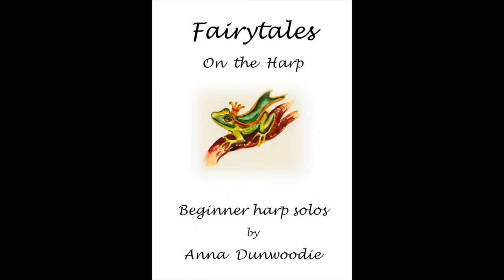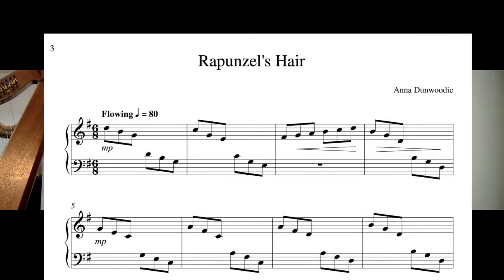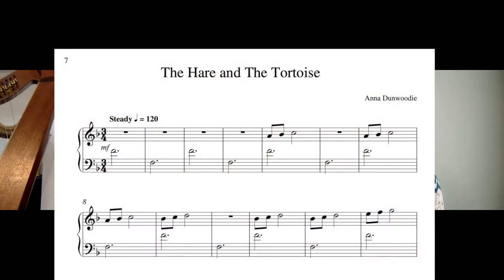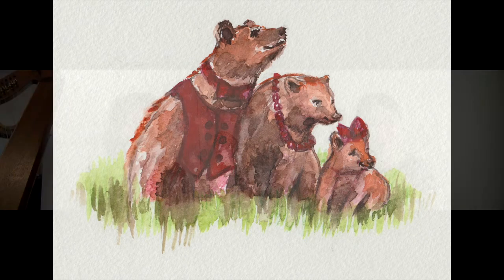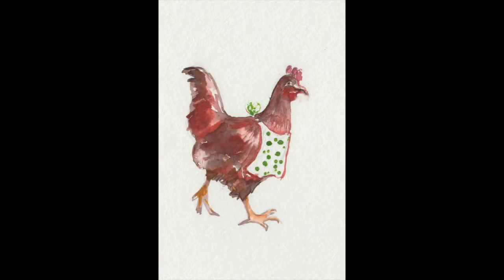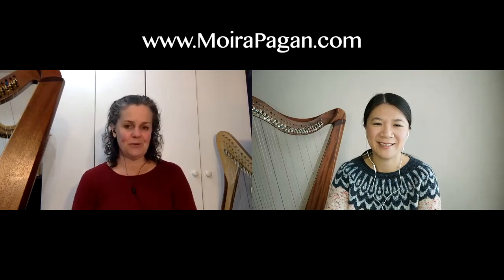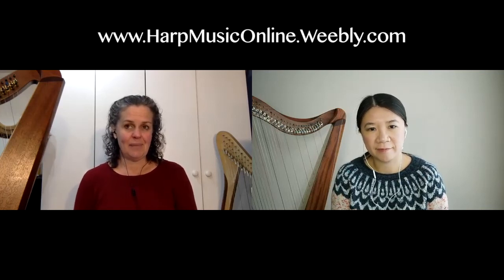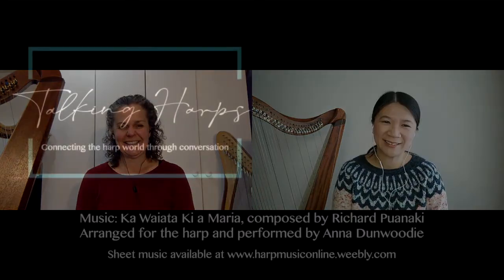Fairytales on the Harp Beginner Harp Solos with Anna Dunwoodie: Music for the Harp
Anna Dunwoodie shares 'Fairytales on the Harp', a collection of 16 tunes for beginner solo harp suitable for both lever harp and pedal harp.

Each episode of 'Music for the Harp' brings you harp sheet music featuring tips from the composer and/or arranger.

Warm regards,
Talking Harps - Connecting the harp world through conversation.